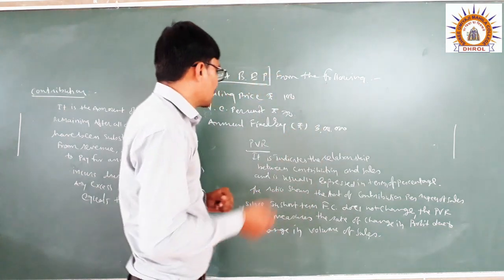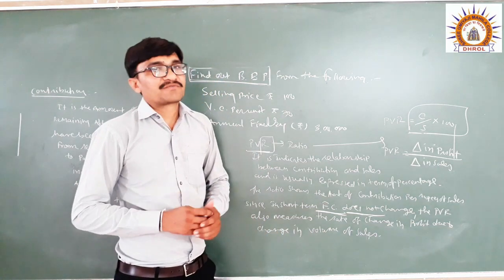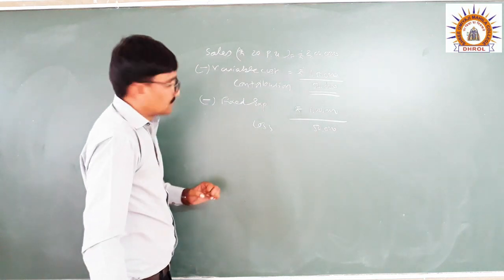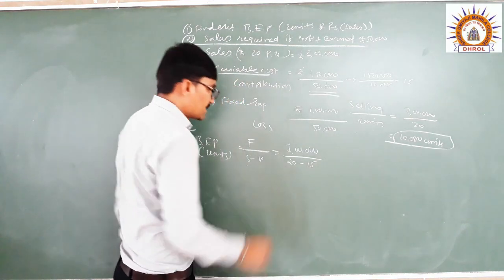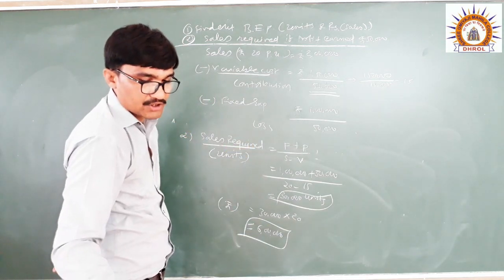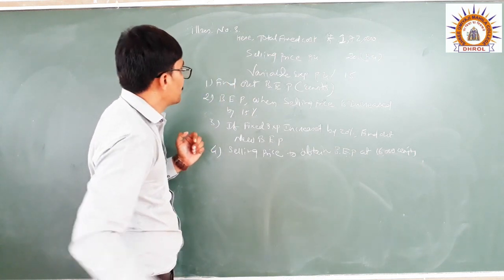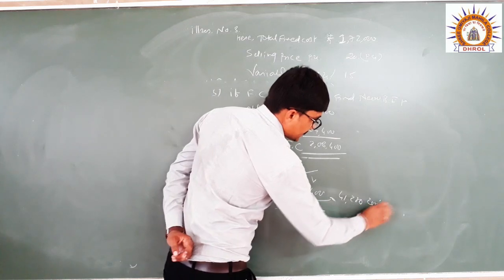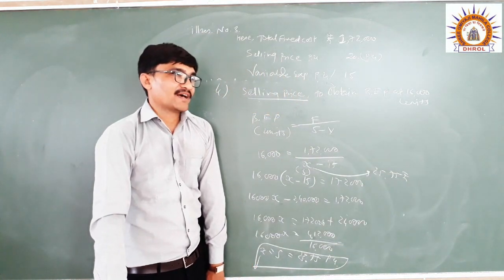#5 Management Account || Practical Illustration & Excerise - 1 || TY BCom || Dr. Pankaj Chhatrola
Shree Umiyaji Mahila College - Dhrol
BCom Sem - 5
Subject : Management Account
Topic : Practical Illustration & Excerise
Dr. Pankaj Chhatrola

BComSem-5